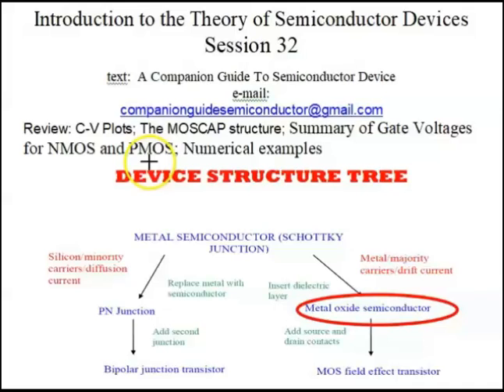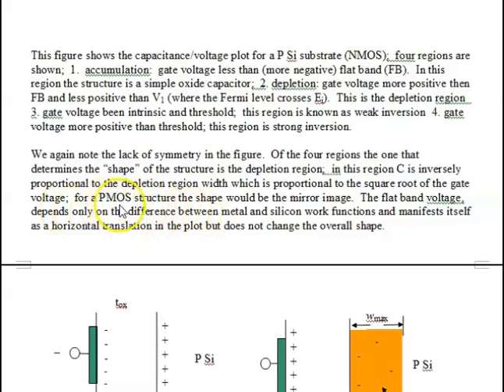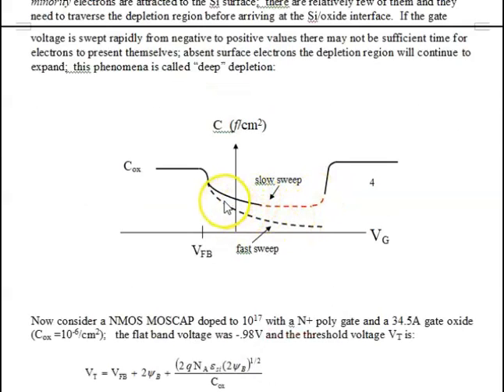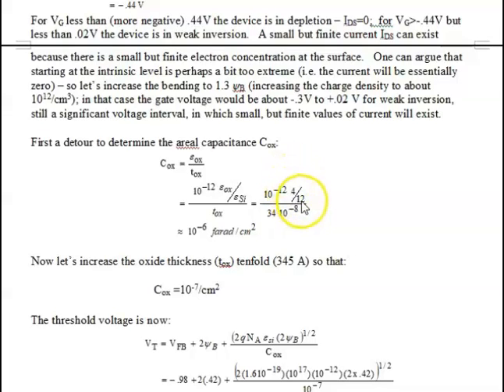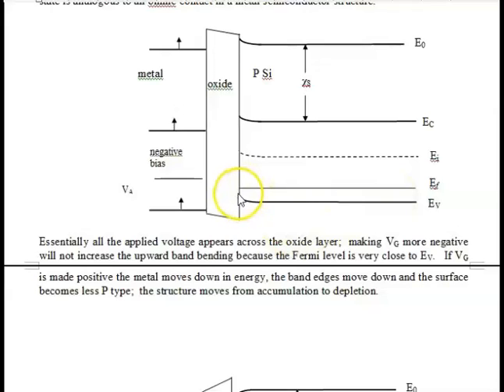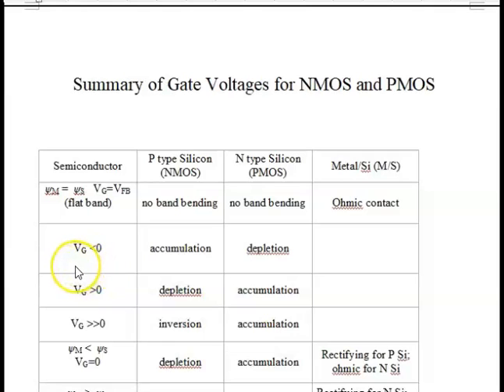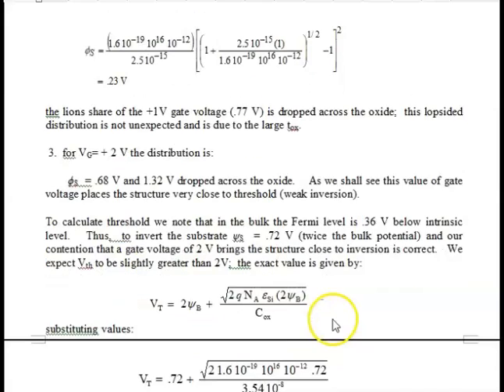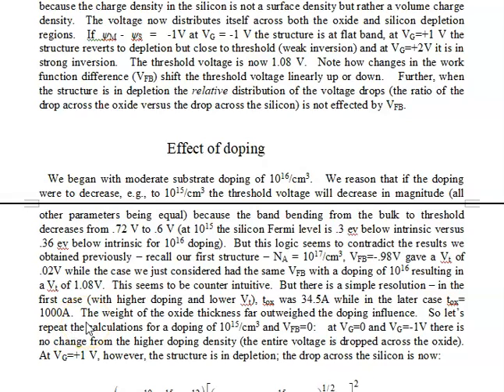transistor theory and semiconductor devices; session 32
Review of capacitance voltage (C-V) plots for MOS structures; examples; summary of gate voltages for NMOS and PMOS; numerical examples;  this material is found in chapters 18 and 19 in the text